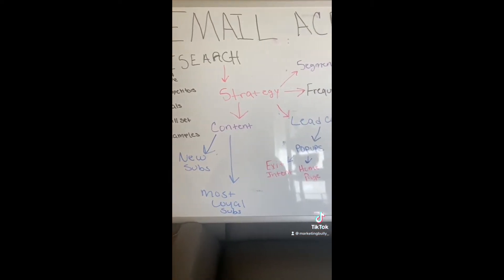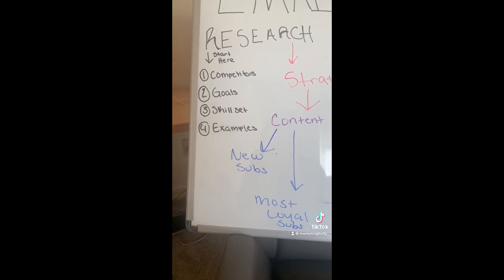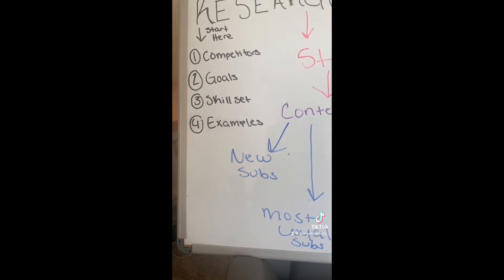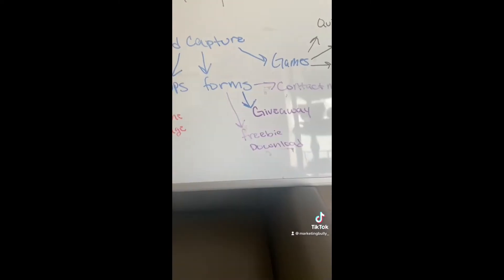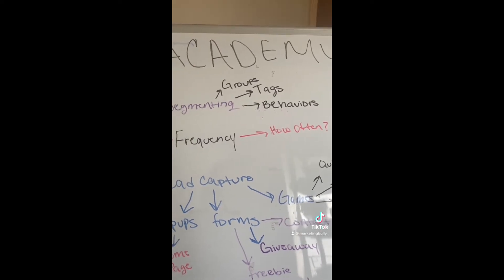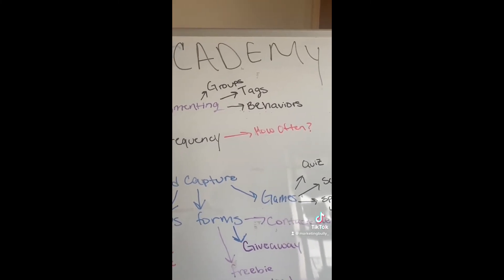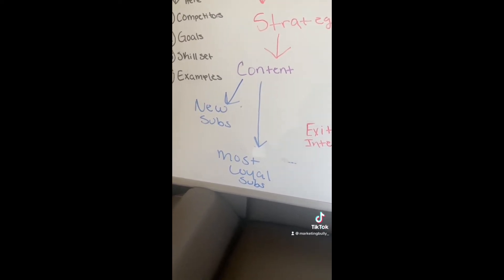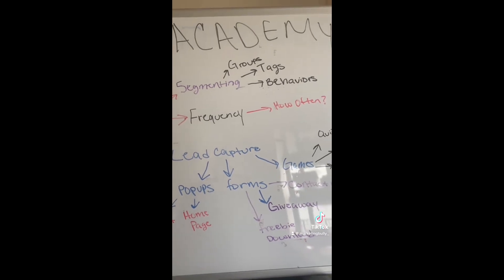How To Make An Email Marketing Strategy For Your Small Business!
Hey Business Besties!

Today I'm showing you a step-by-step breakdown of how to create an effective email marketing strategy.